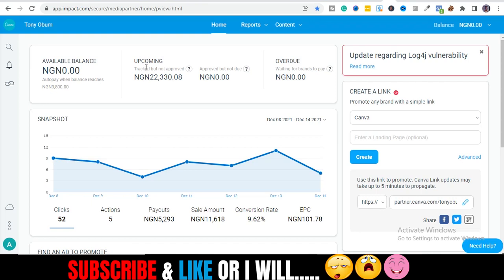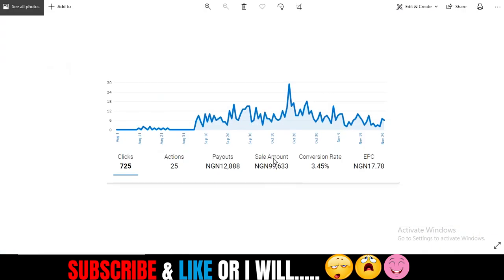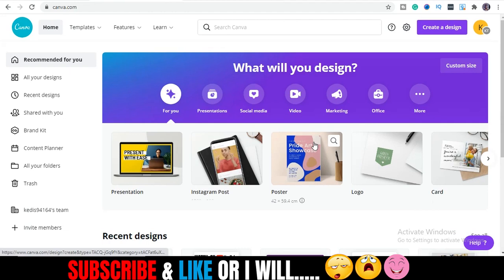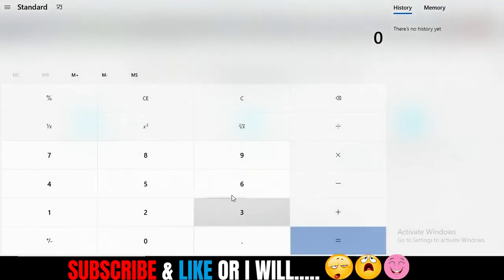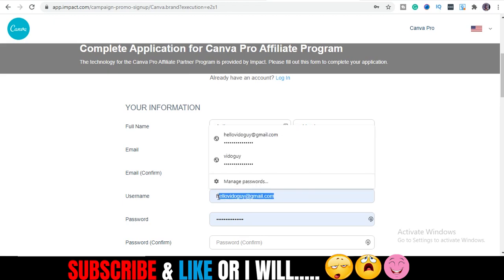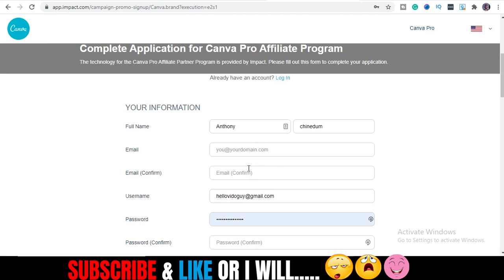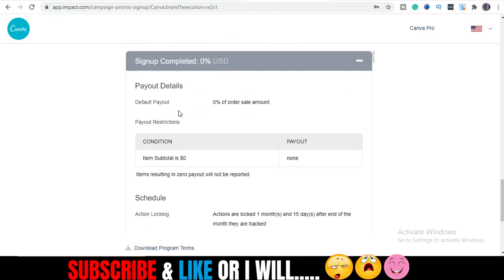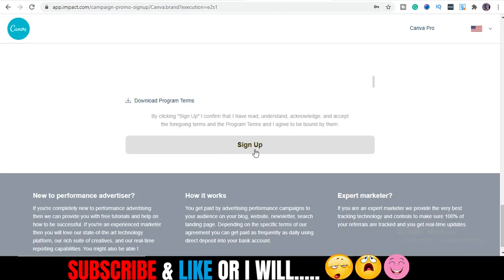How to make money with Canva | Canva affiliate programme Signup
This video is a canva tutorial, on How to make money with Canva | Canva affiliate programme Signup

Canva mobile app has hundreds of already made template that you can design from, just click and edit.

The main work comes to how to use canva and how to activate the canvas pro  and that's the reason for this video.

You must have been searching all over the web on tutorials on how
to use canva app, well here you are, I bet you, this video is very detailed

YOU NEED TO WATCH THESE VIDEOS TOO ☝️☝️